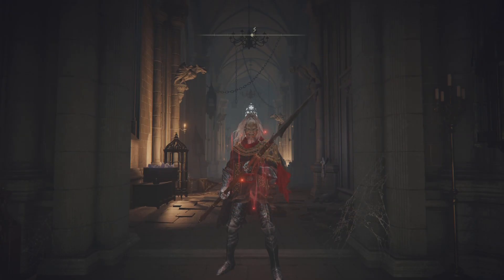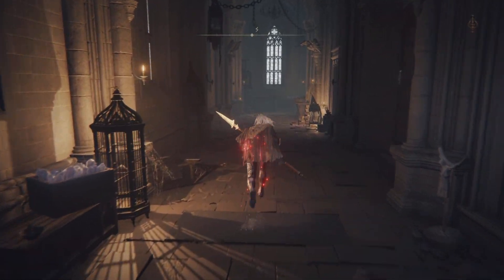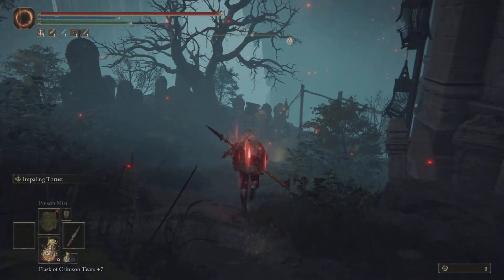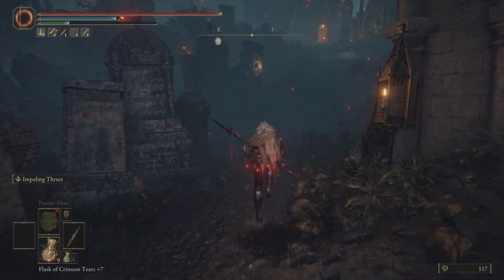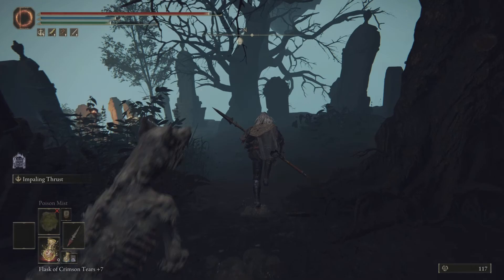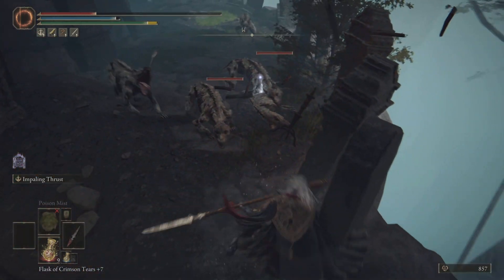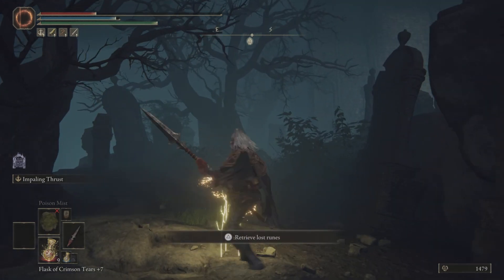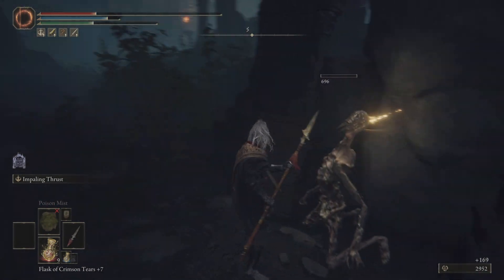ELDEN RING - Location: Spectral Lance: Amazing Range Attack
In this video we shall quickly be checking out how to get our hands on The Spectral Lance: Ash of War.

This is a great option for ranged attacks.

Great range, damage and poise damage.